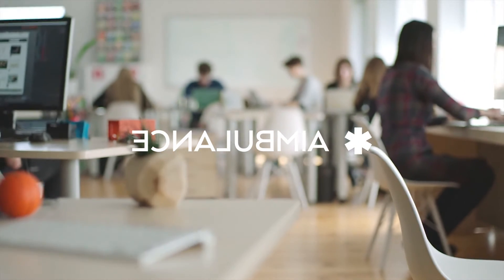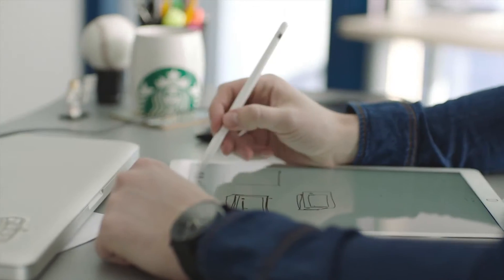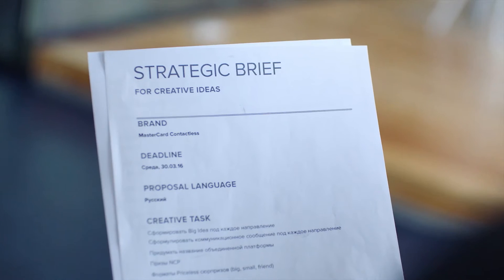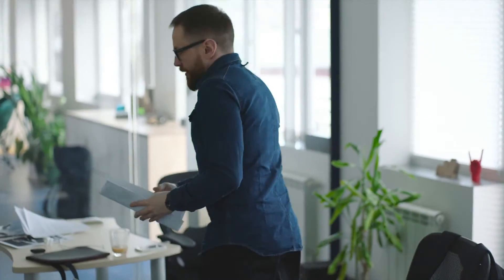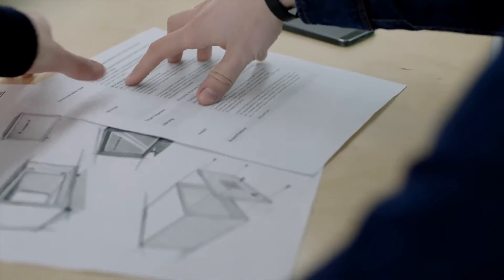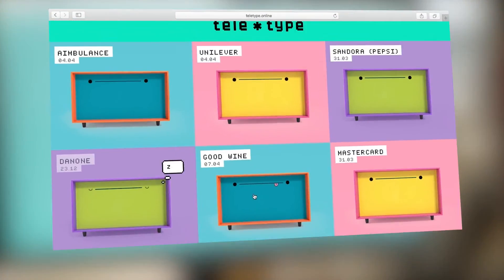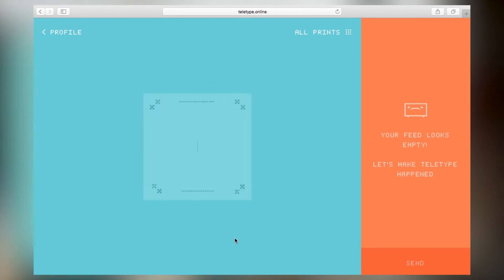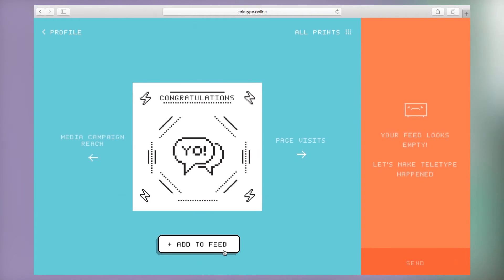teletype type your passion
In a daily working routine there's too little space for personal touchy moments, so we've decided to deal with this challenge and developed teletype – the first gadget for playful and enjoyable one-to-one communication with our clients. The device works simply: client's manager goes to the teletype website, chooses a relevant occasion and sends the message. In a matter of seconds the client gets personalized printed message, that won't let them hold back a smile.